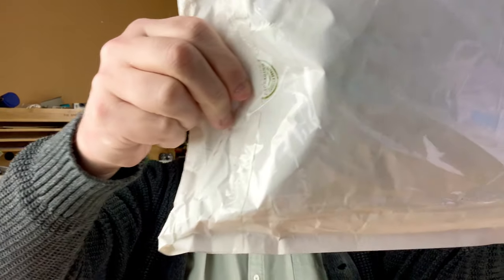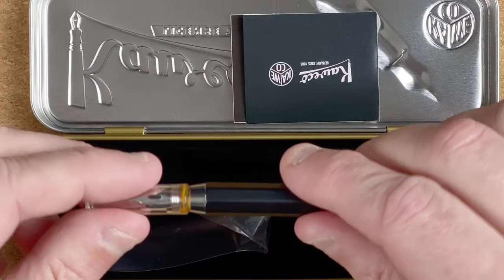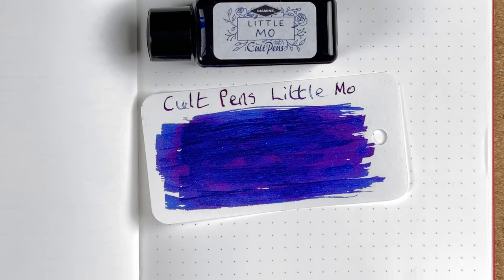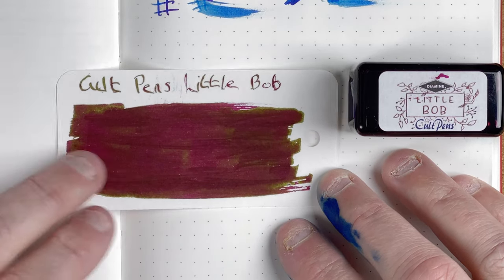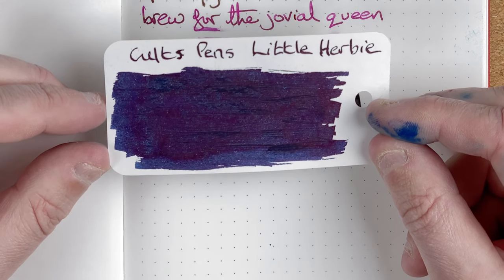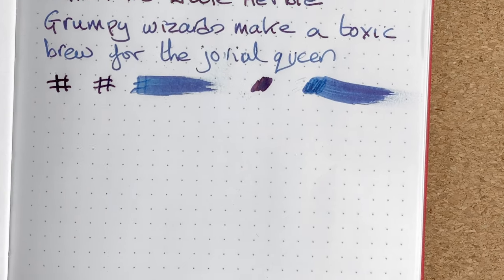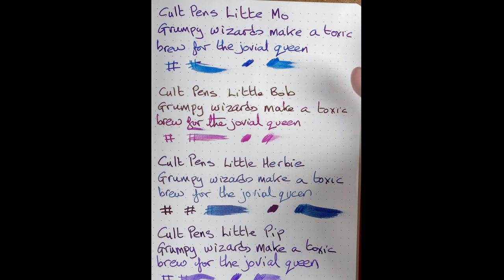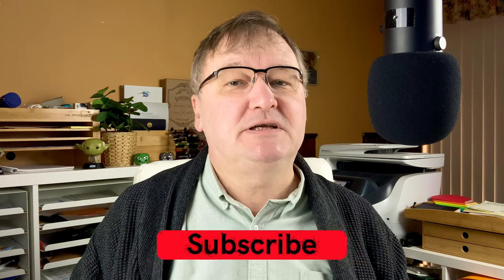Cult Pens Delivery - Inks and More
In this video I take a brief look at the inks and accessories I bought from Cult Pens.

These are
- Kaweco Dip Pen
- J Herbin Blotting Paper
- Cult Pens Iridescent Inks
- Little Bob
- Little Herbie
- Little Mo
- Little Pip

Join me to see what I think about these during my first few minutes of using them.

00:00 Introduction
01: 50 Kaweco Dip Pen
06:49 Little Bob
09:17 Little Herbie
03:36 Little Mo
12:22 Little Pip